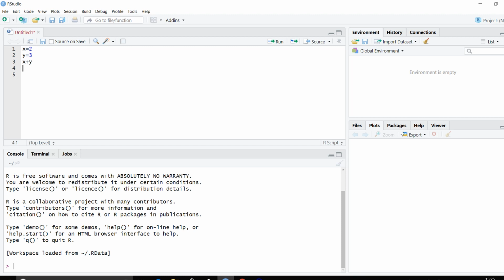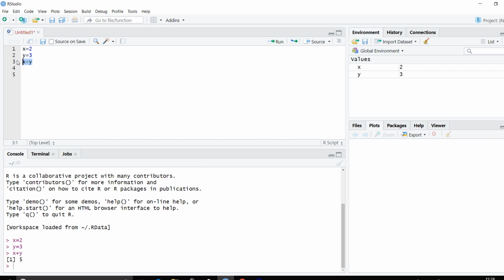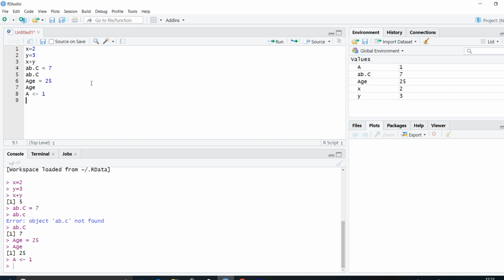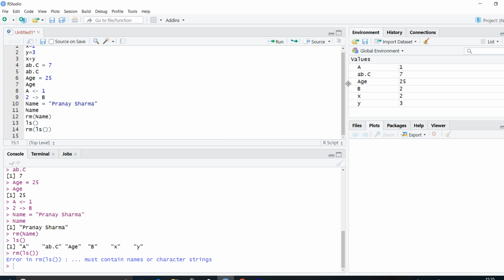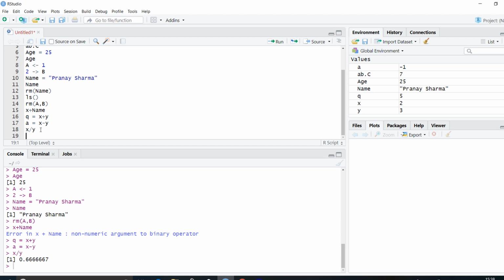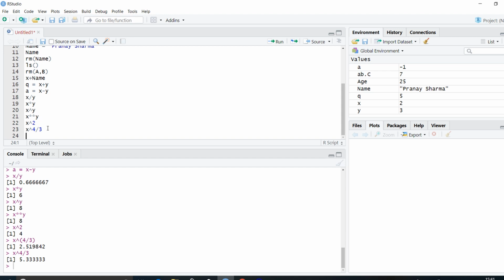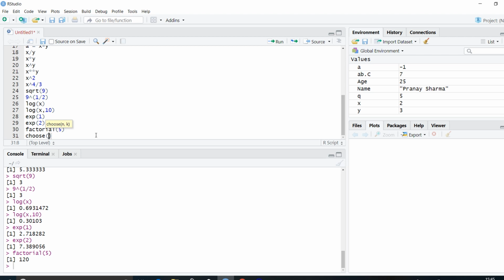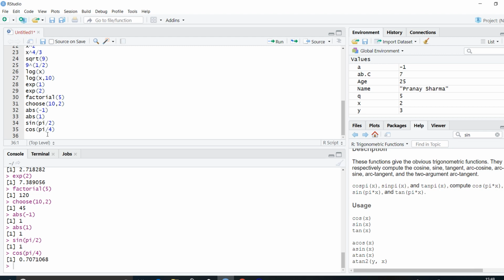R basics using Rstudio - 2 - Objects and Arithmetic Operations | Tutorial for Beginners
In this video we will start the basics from learning about objects and
arithmetic operations on numbers and objects. we will also see some pre-defined functions in R
and also how to use them
this gives us a brief idea about making simple equations in R programming

Learn Basics of R Programming using RStudio

In these series of videos, we will learn the complete basics of R Programming.
R programming is a statistical programming language designed for students and professional
looking for any analytical tool for their data.